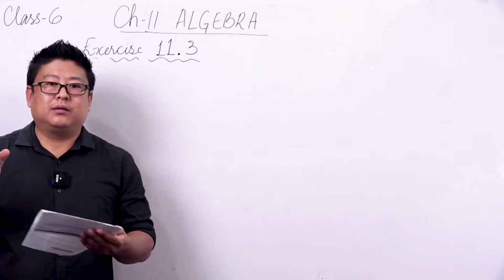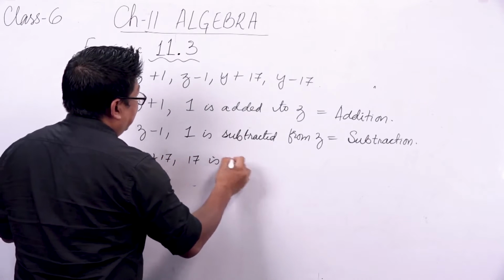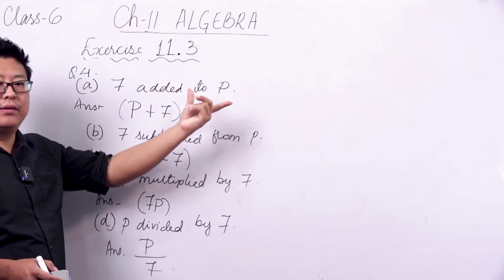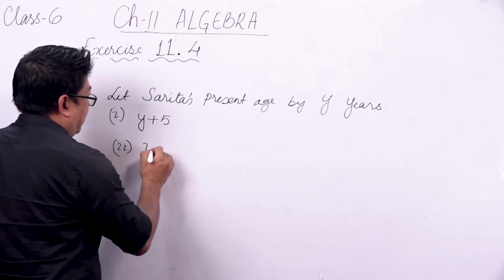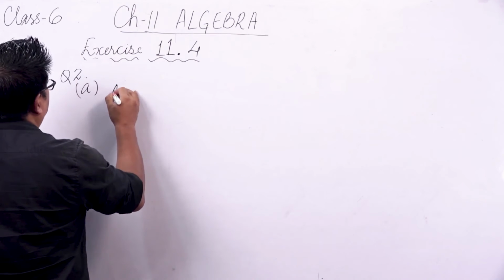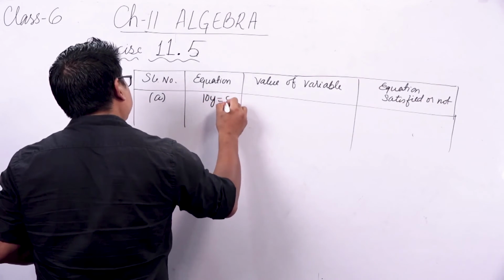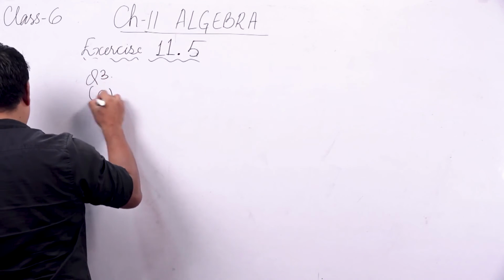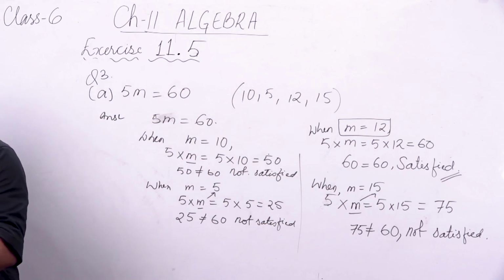Class 6 Maths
Chapter 11
Topic: Cont. Algebra (Part 3)